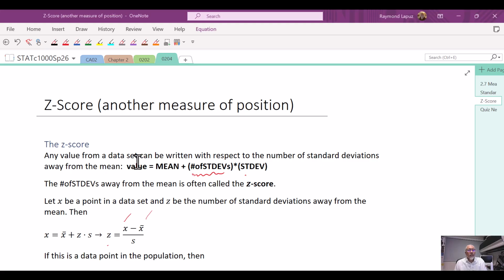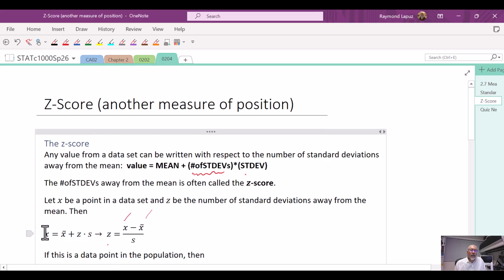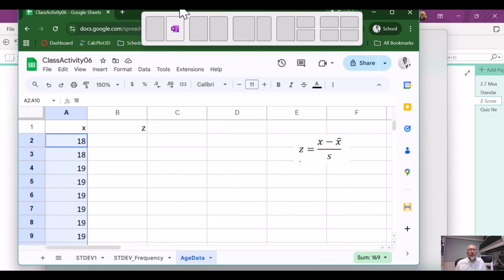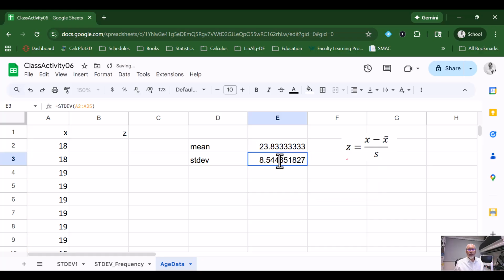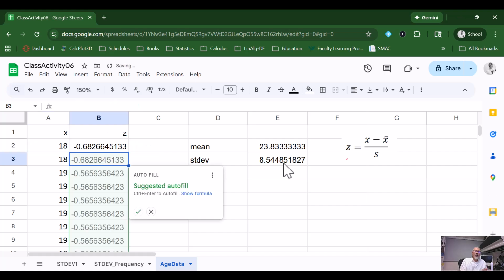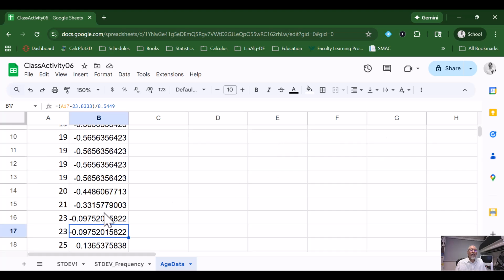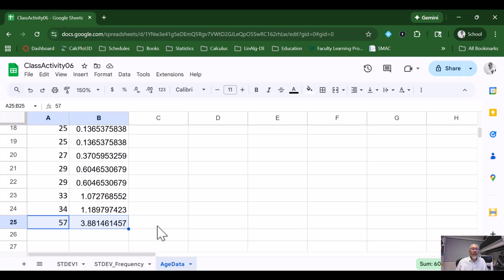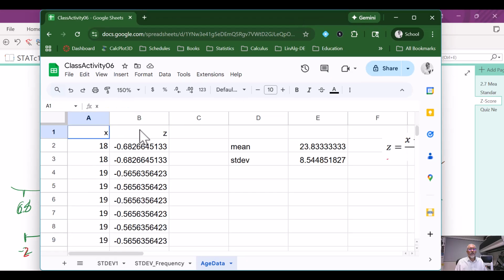STAT Sect2 7 3ZScores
Z-Scores
Lapuz